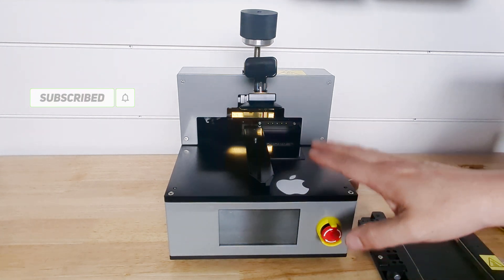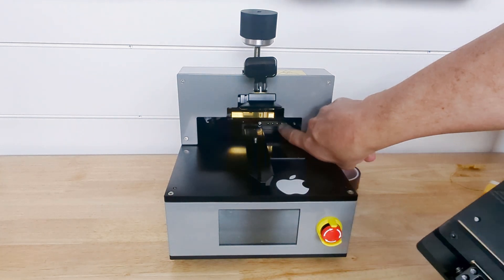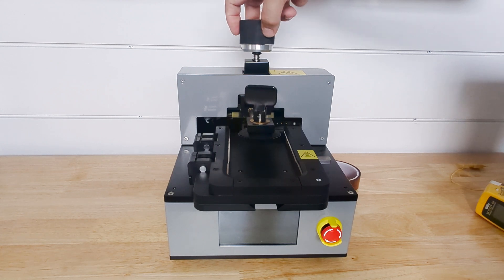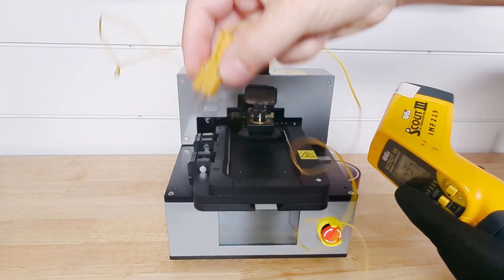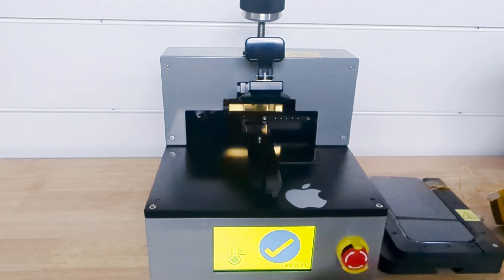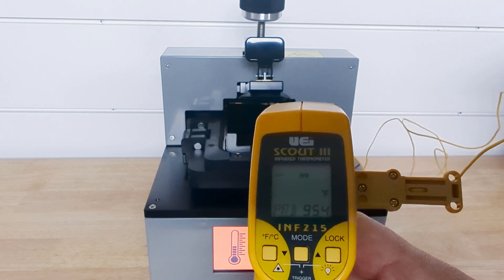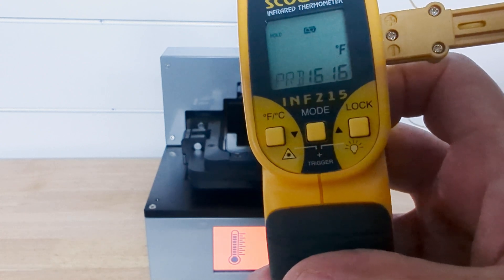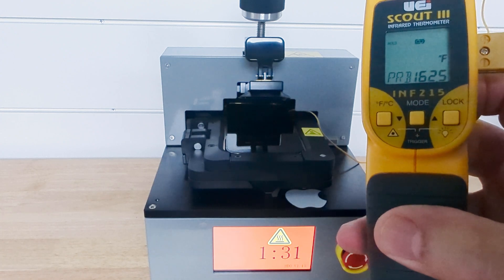How hot does Apple screen separator get? How does Apple screen separator work?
Link to Apple screen separator.
Link to new laser thermometer and attachment.
Link to other machine...

Blue Laser machine ELSEWHERE.

Tools I use on my laser machine.

Supplier back glass w/Apple logo...
Use this to wipe the phone after laser if you have burn smell on the phone.